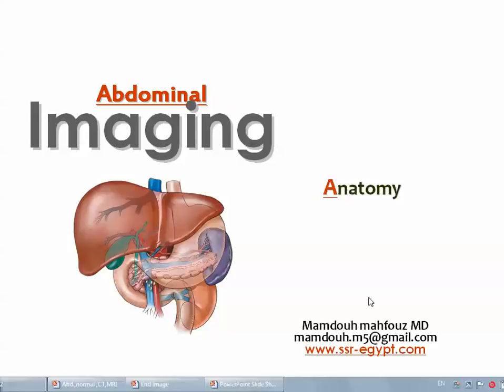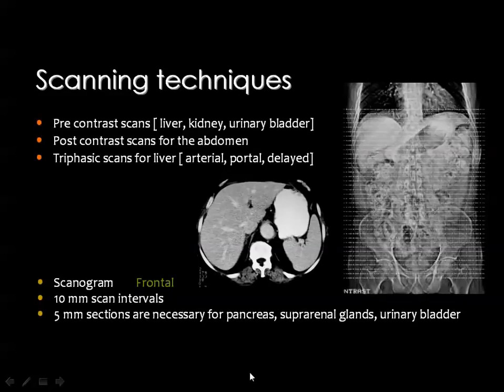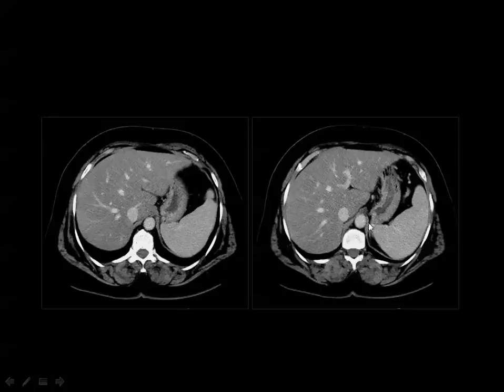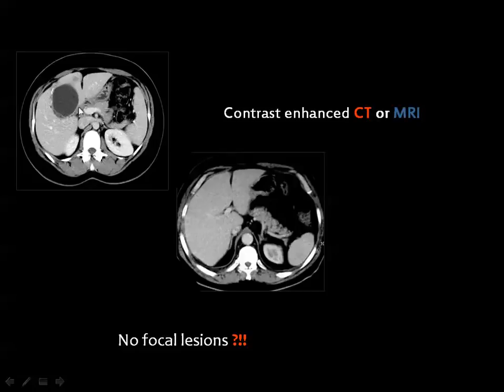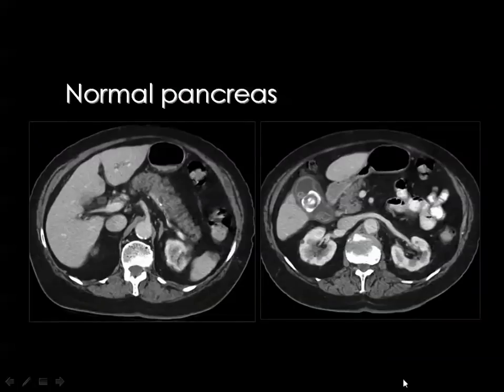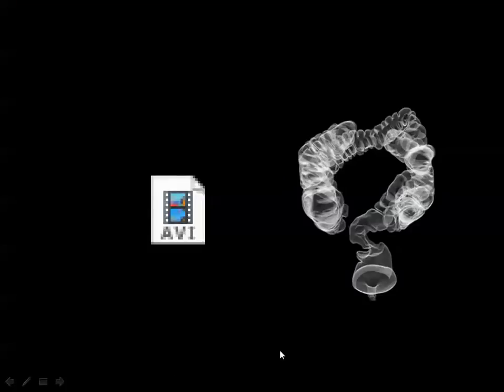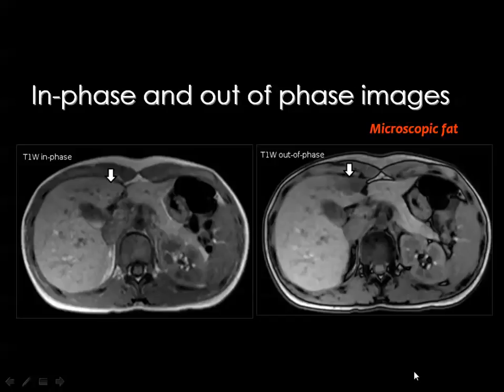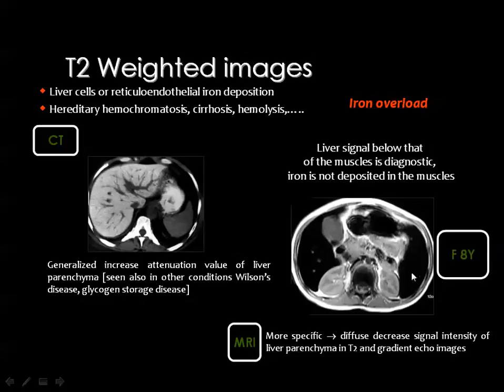Radiological Abdominal anatomy DRE 1 Dr Mamdouh Mahfouz 720p